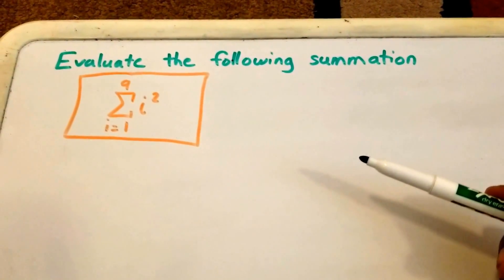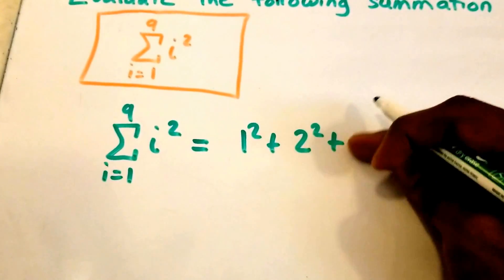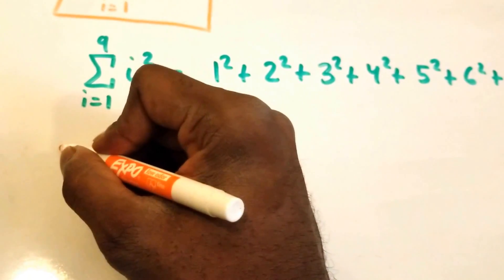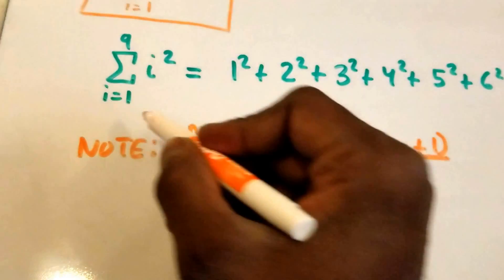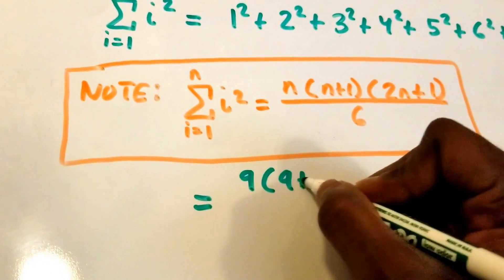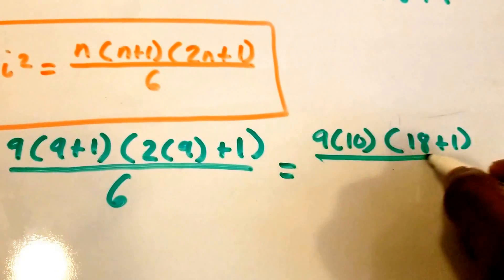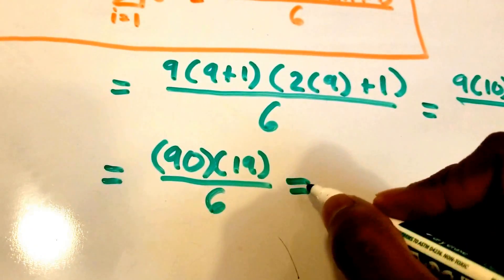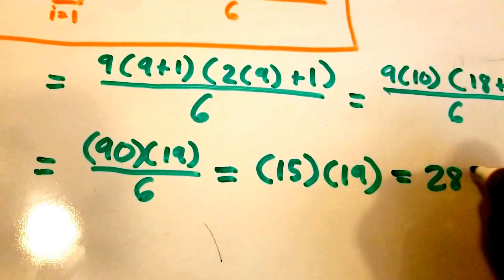Evaluate The Summation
Summation Math

►Algorithm Analysis Book:

A Beginners Guide To Algorithm Analysis: